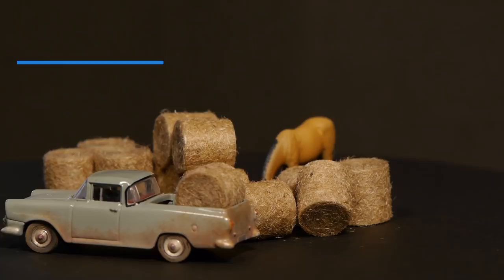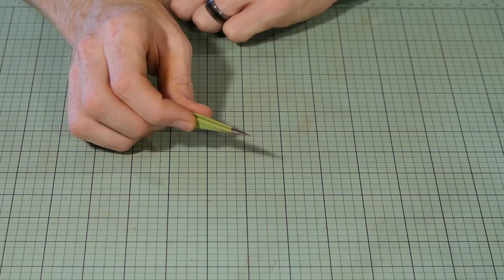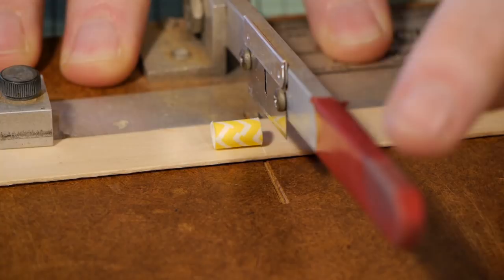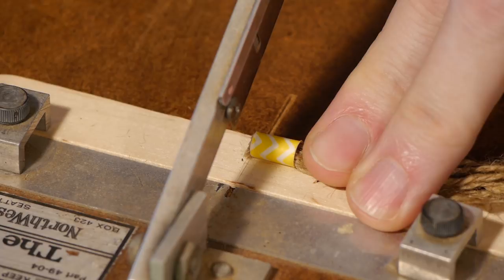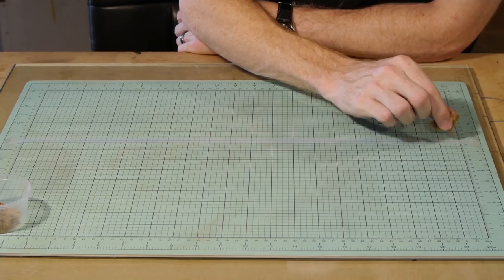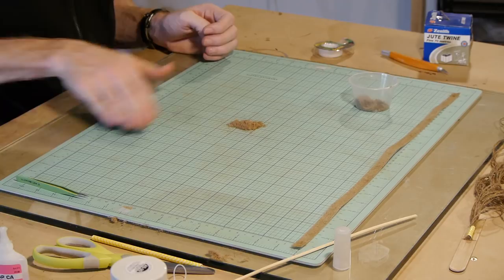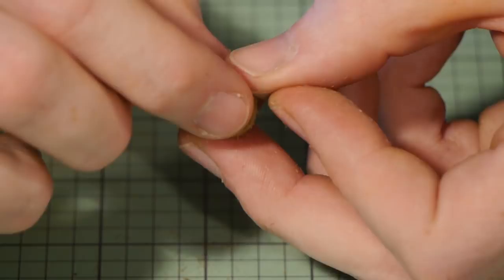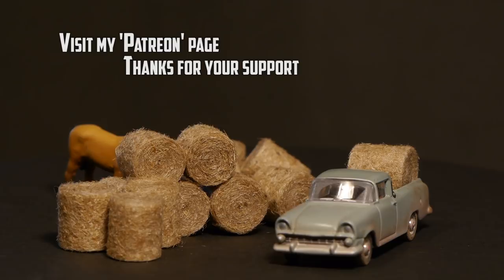Realistic Hay Bales – Model Railroad Scenery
Adding realistic details to you model railway is vital to creating that sense of realism and awe. These large round hay bales are a perfect example of how simple to make scenery details drastically transform your layout into a museum quality master piece.

This method is about as easy as it gets when making ultra-realistic scenery and details, they are very fast to make, super easy to make and best of all they are made using simple cheap materials.

Be sure to visit my patreon page and help support these projects by donating, the donations people make help me greatly in creating these tutorials by providing me with some financial help in purchasing the tools, materials for these videos and it helps keep the website up and running. Not to mention that it helps me stay motivated to produce these videos.